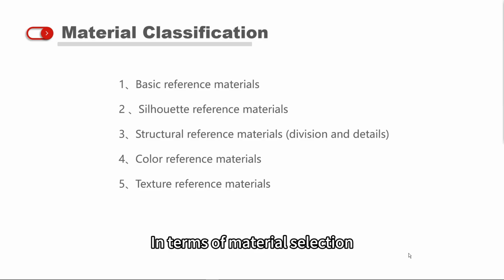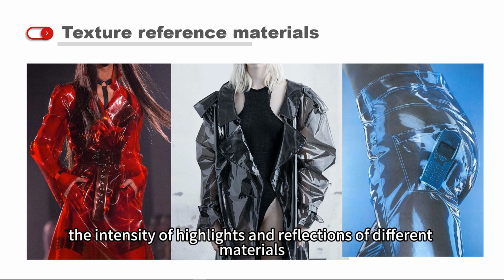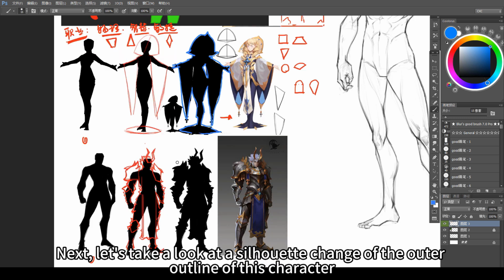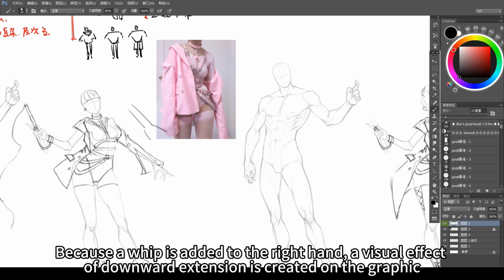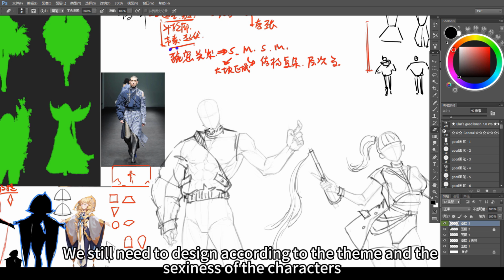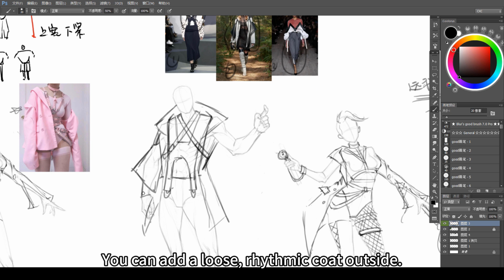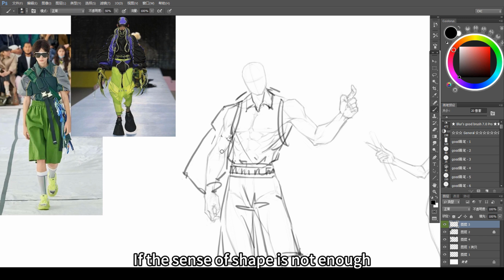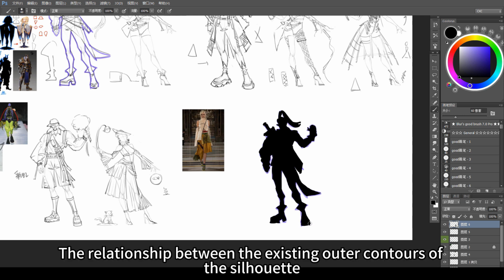Character Design Secrets Find Your Ideal Image Materials!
This video mainly shares my understanding and application of materials. (Let's explore more methods together. The video includes the way I find material pictures, the way I select material pictures. I usually classify the materials and choose different materials at different stages of painting, using the materials in a targeted manner.) In the video, I also demonstrated the process of using materials during the concept design stage through several design sketches. PS: This is just some of my personal habits and may not be suitable for everyone. I share it with you all as an idea for using materials. I hope this video can be of some help to friends who are interested in digital painting and character design, and also hope to get more opportunities to communicate with friends. So let's start today's content by enjoying the beautiful pictures!